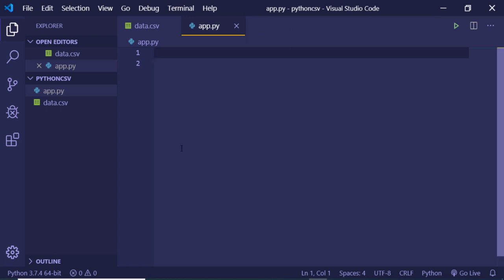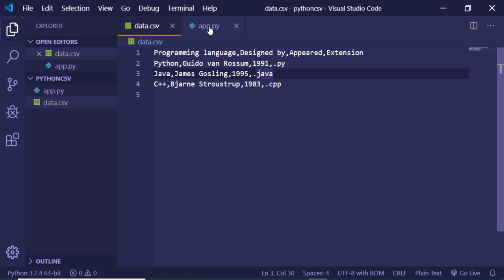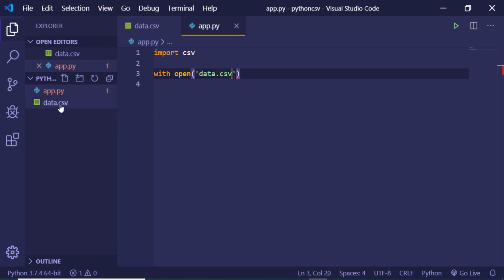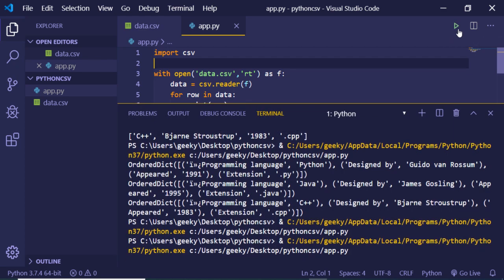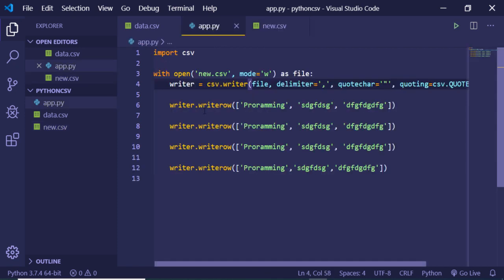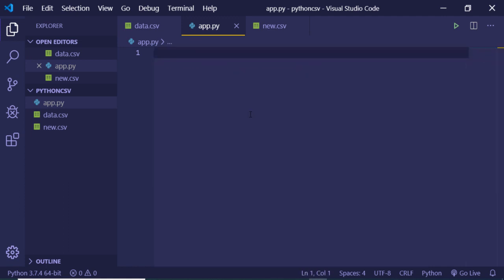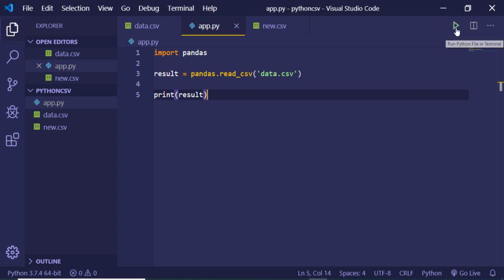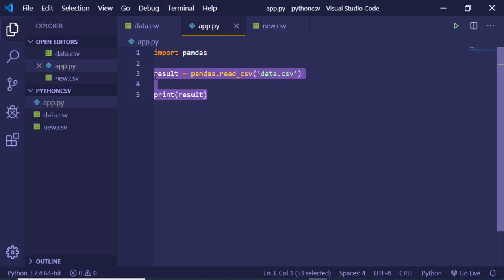Working with CSV Files in Python with Pandas Library and CSV Module